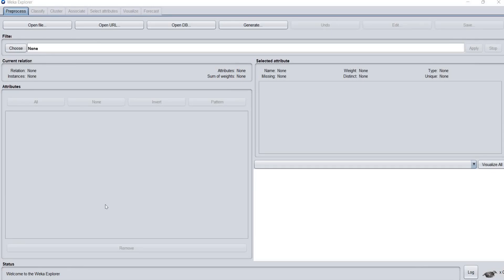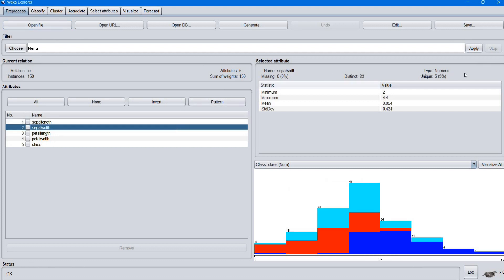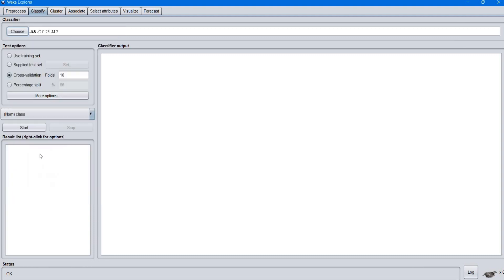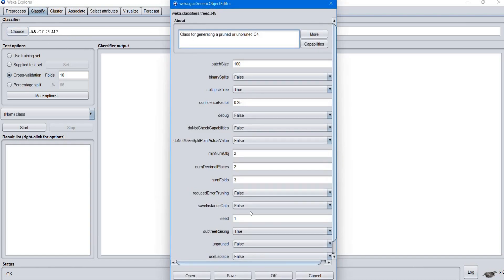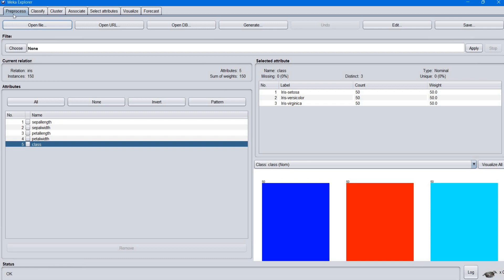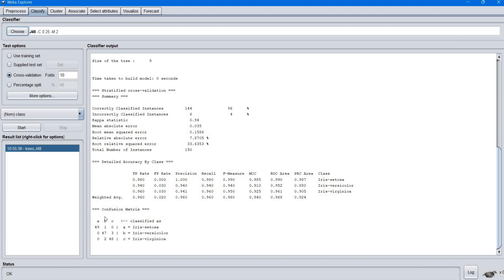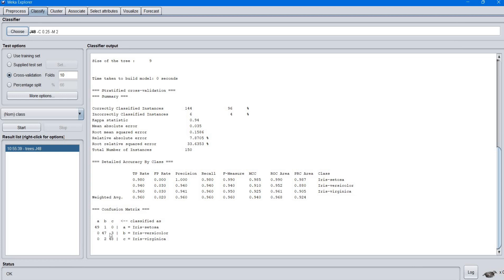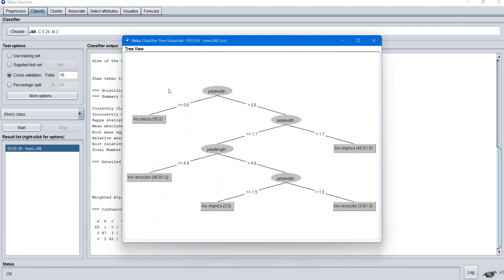Classification in Data Mining or Machine Learning using Weka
This video explains how to perform classification algorithm using Weka tool. The J48 algorithm is used for classification.